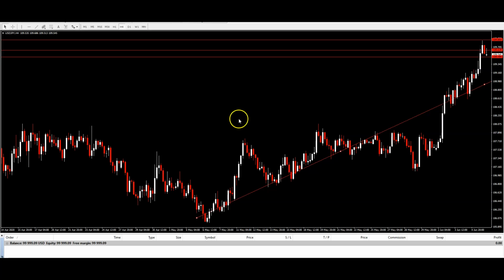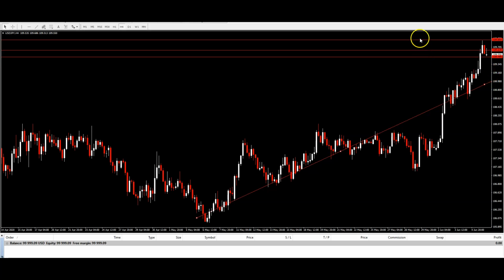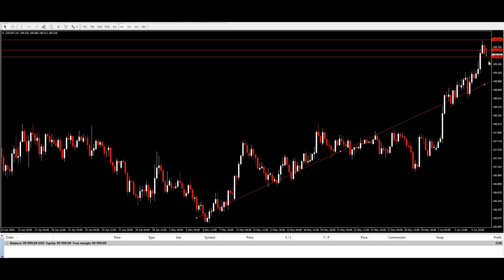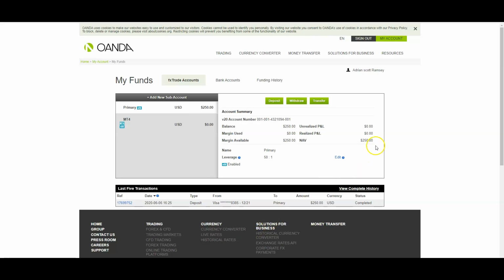Just Put Money In My Forex Broker Account To Start Trading Live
Going live with the Forex Market.